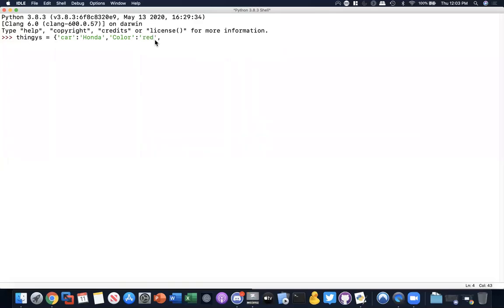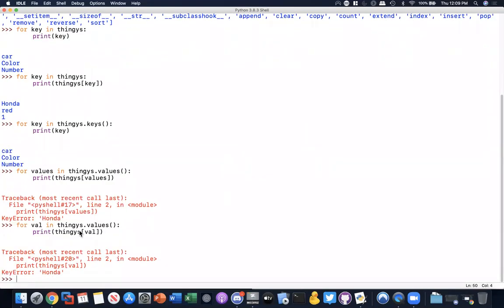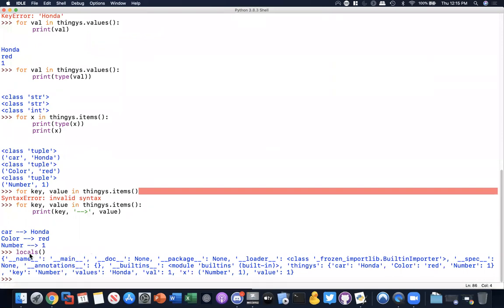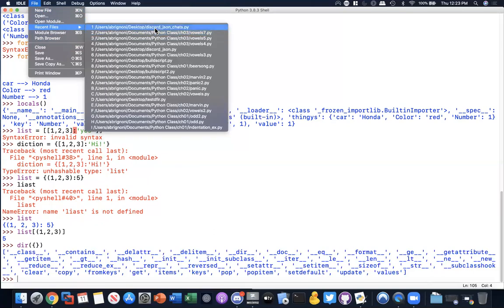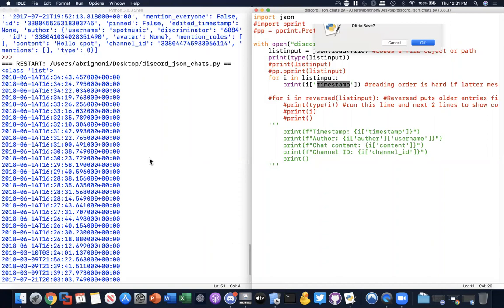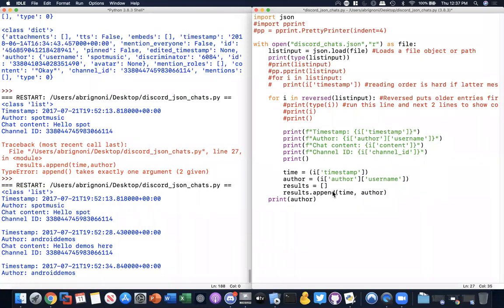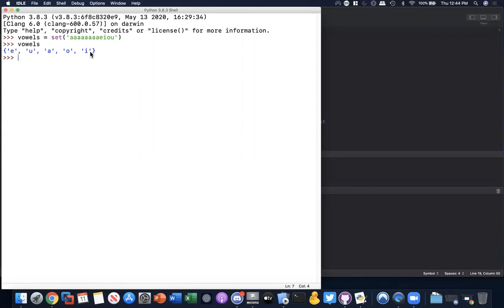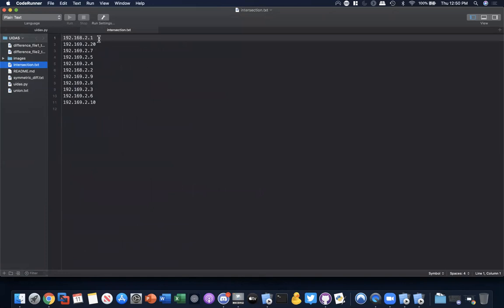Class 6 - DFIR Python Study Group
More dictionaries: dir(), items, keys, values, tuples, sets, union, difference, opening files, accessing nested values in a dictionary.